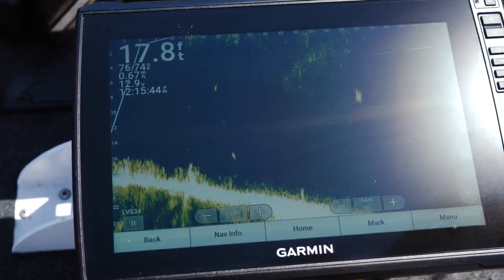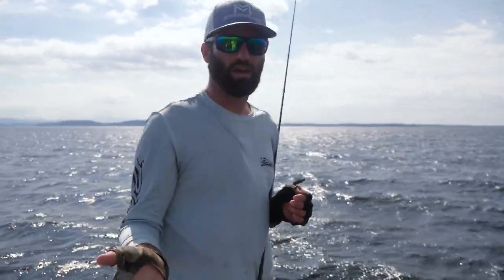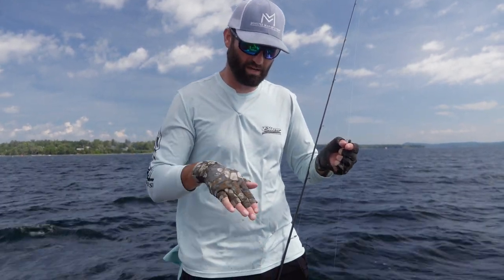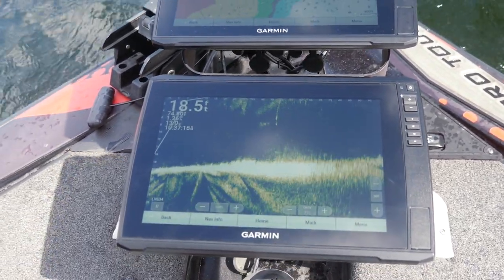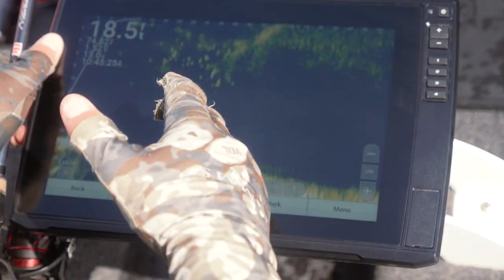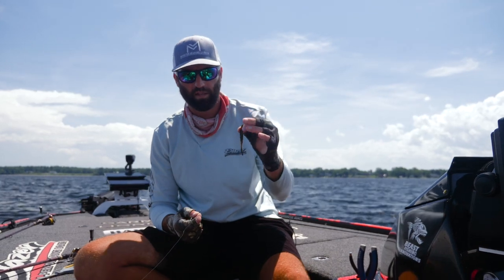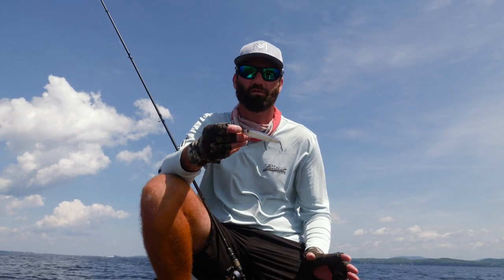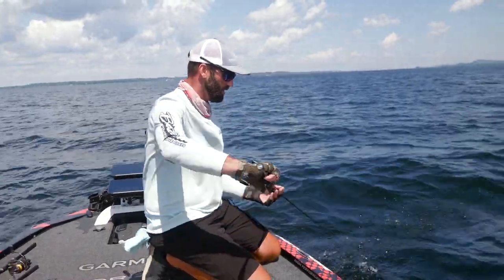How to use forward facing sonar w/ MLF Tour Champion Spencer Shuffield - Yo-Zuri Episode 1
Tips on settings, rigging and how to for catching more Smallmouth, Spots and Largemouth Bass with forward facing sonar.  Drop shot, Ned rig and Yo-Zuri 3DB Jerk Bait 110 & 110 Deep are all featured by the forward facing sonar master Spencer Shuffield.  Check out the first in our line of full length episodes, new uploads each month.